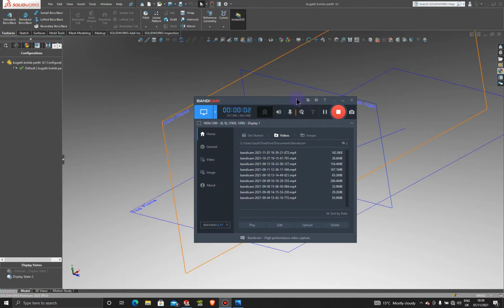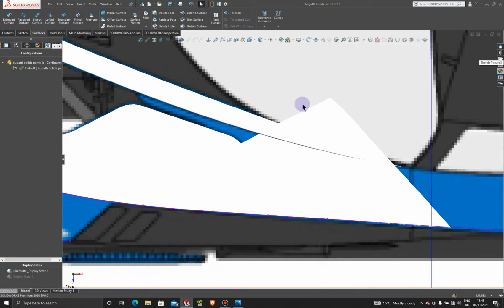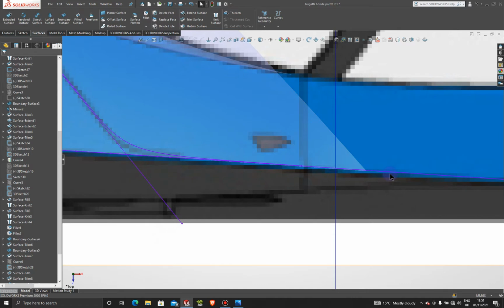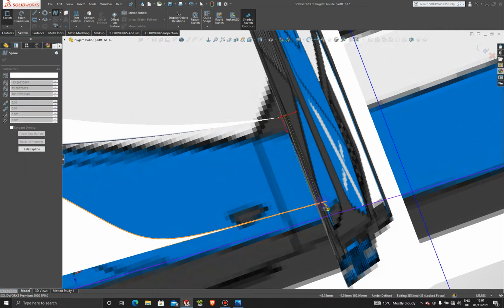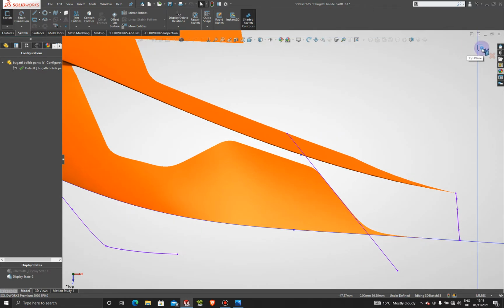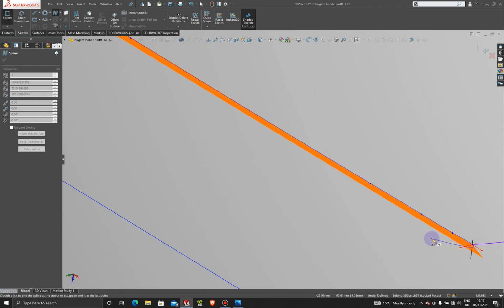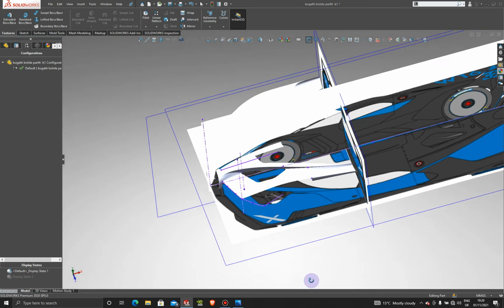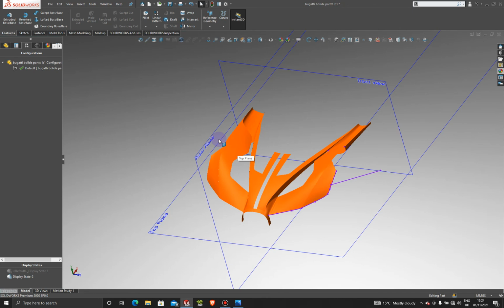how to design Bugatti Bolide in solidworks part 6